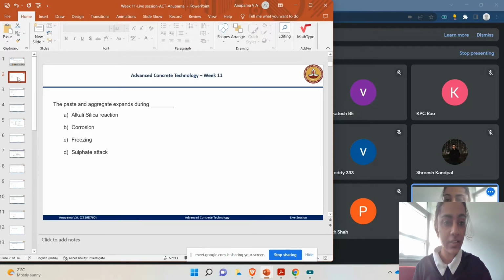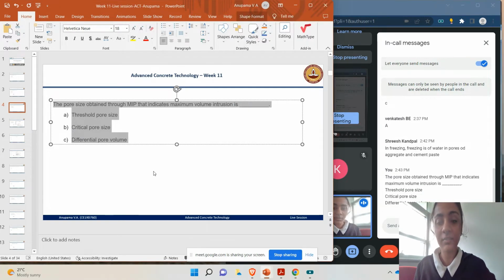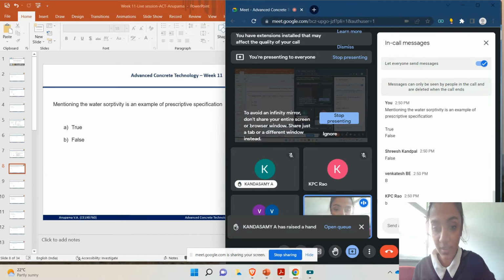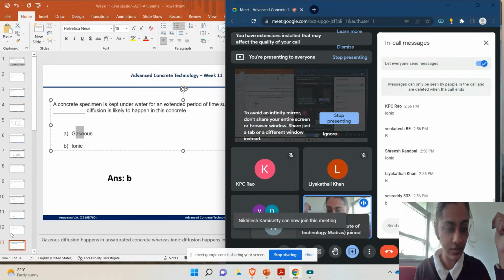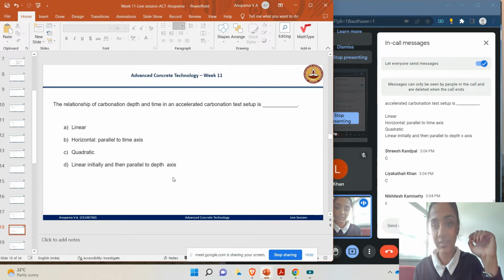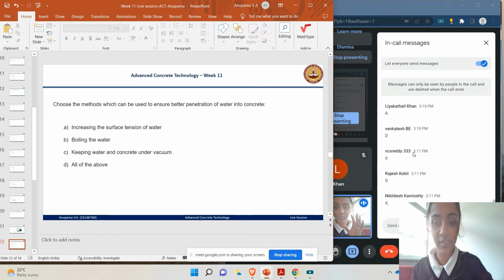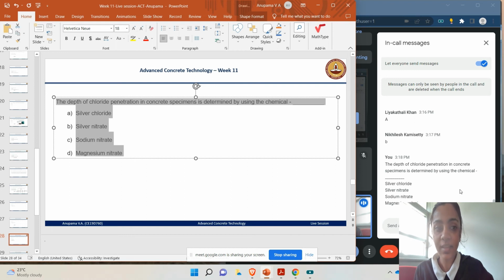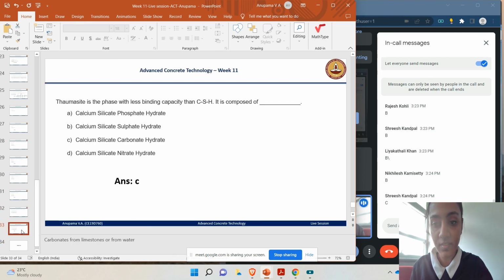NPTEL MOOC Course on Advanced Concrete Technology-Live Session: Week 11